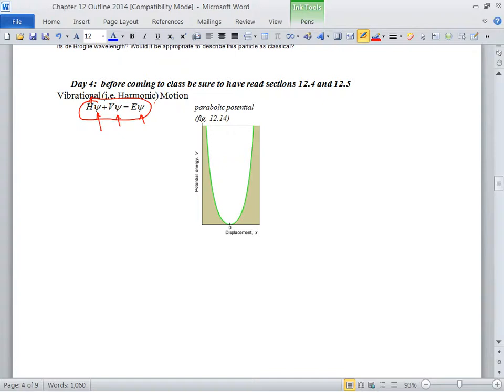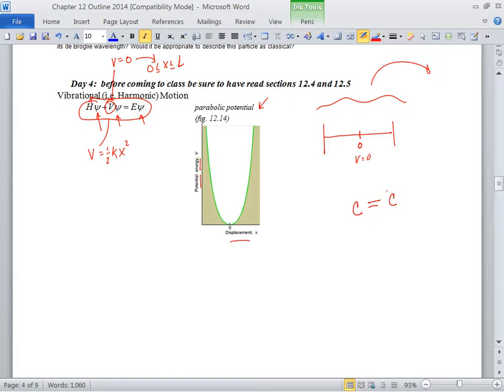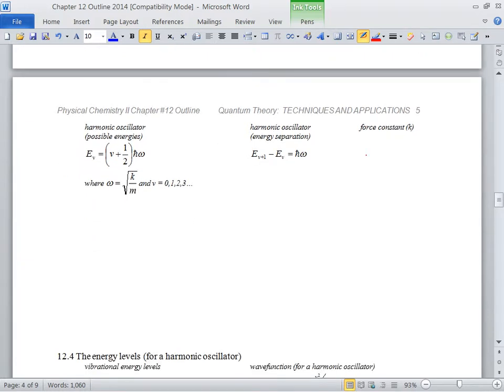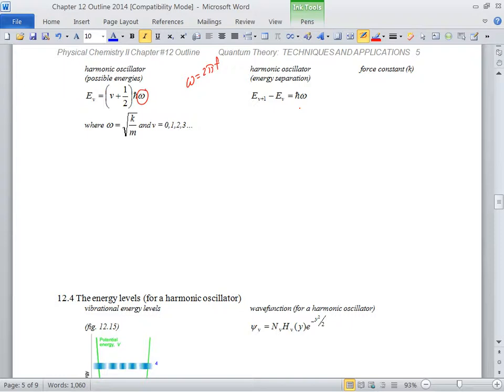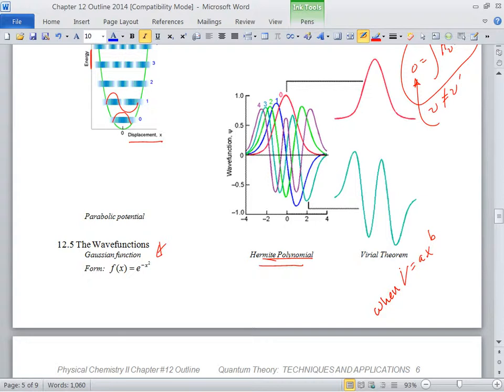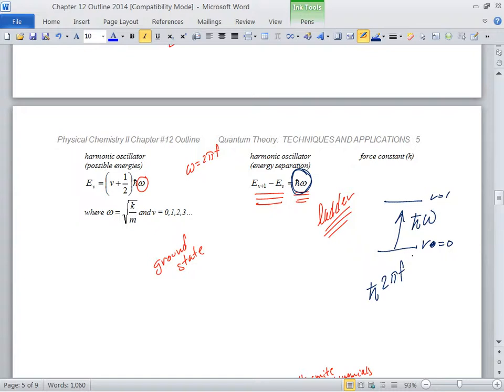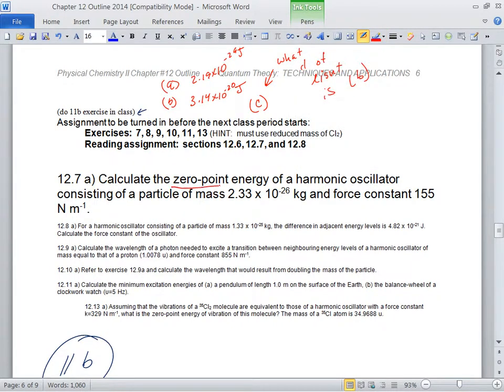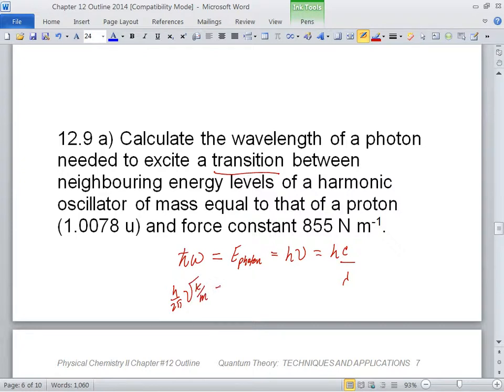chem 4432 ch 12b spring 2015